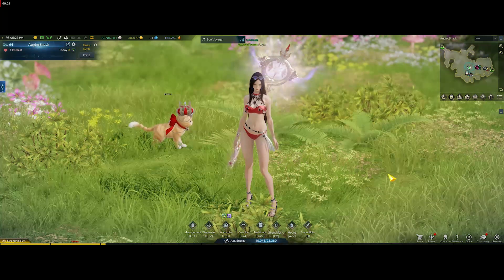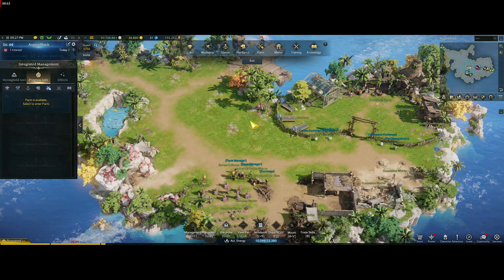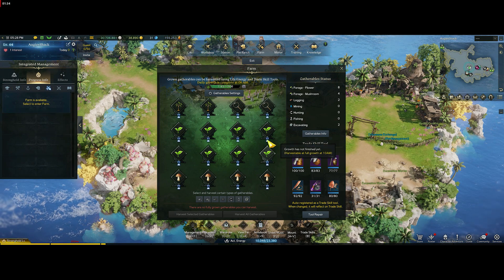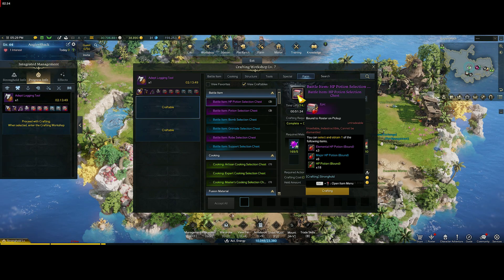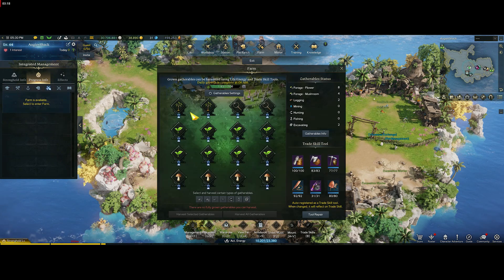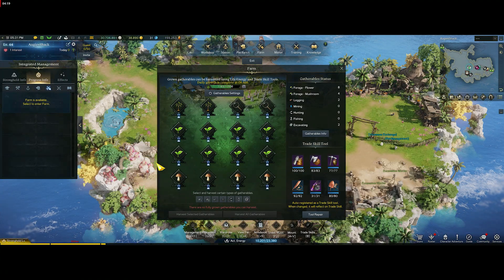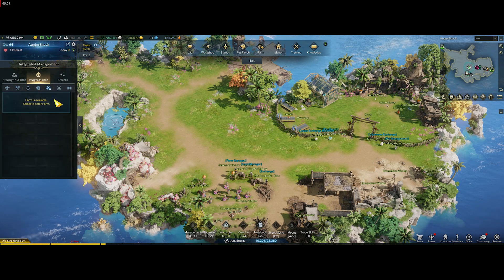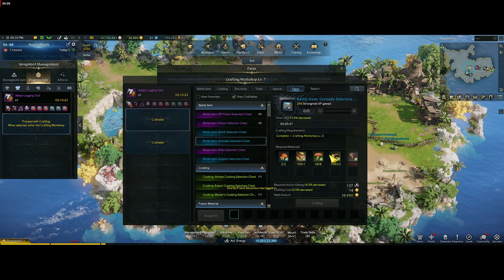Lost Ark Stronghold Farm Guide ~MAKE YOUR OWN BATTLE ITEMS SUPER CHEAP~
Hey guys here is my follow up vid to a previous one where I show you guys how to get all the battle items and potions you will ever need yourself crafting them all in your stronghold, if you guys like the vid please drop a like and a subscribe it helps me out so much, I appreciate you all!

Music Used in this Vid:
Background:

Time Stamps
Intro 0:00
Stronghold farm 0:22
Best Farm for Bombs/Potions 1:17
Crafting Battle Items/Potions 2:18
Best Farm for just HP Potions 3:31
Closing Thoughts 4:45
Outro 5:55